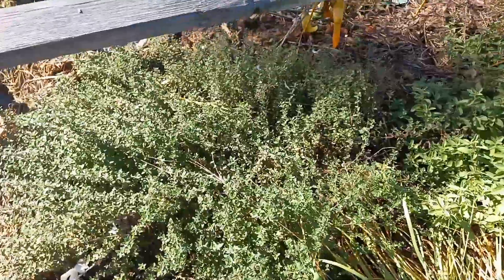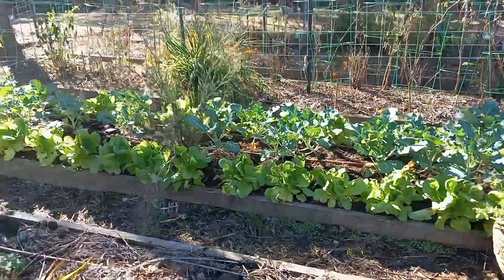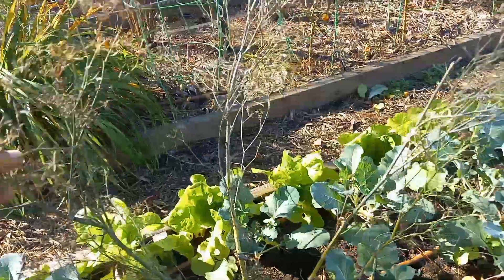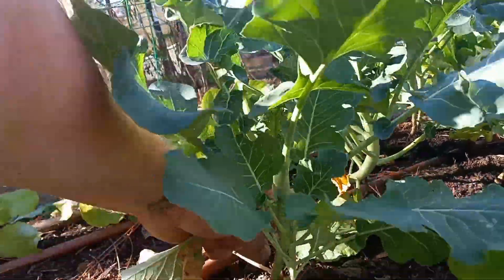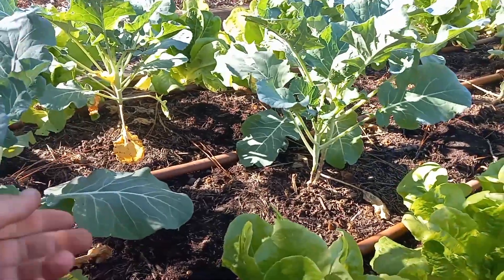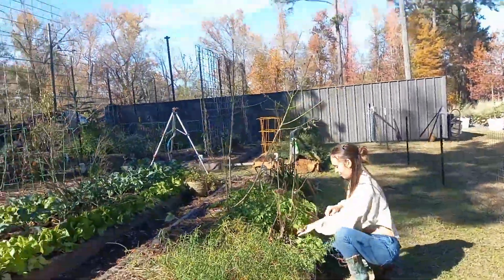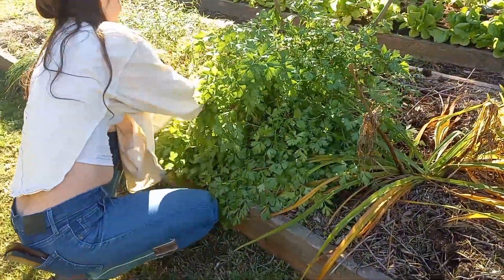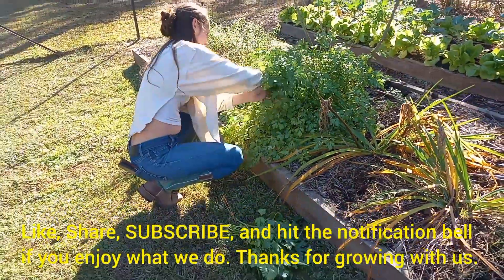Caring For Your Green Veggies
The most simple and practical garden maintenance video literally ever made. EVER. Also, did you know you could eat broccoli greens?